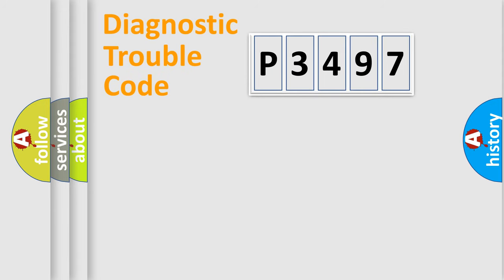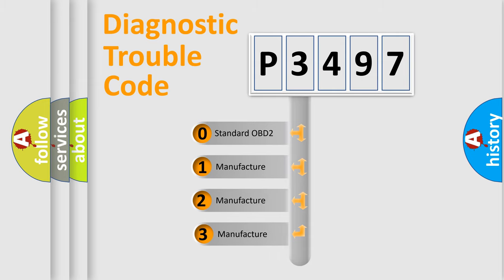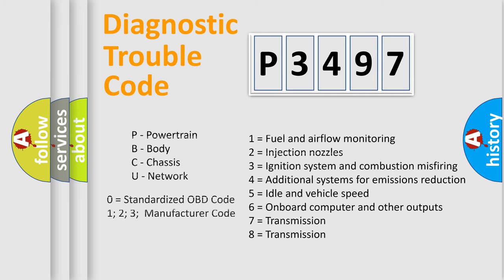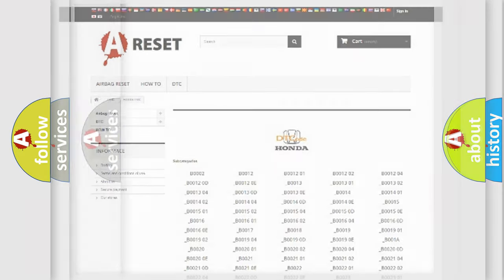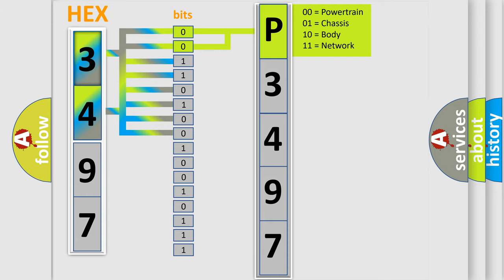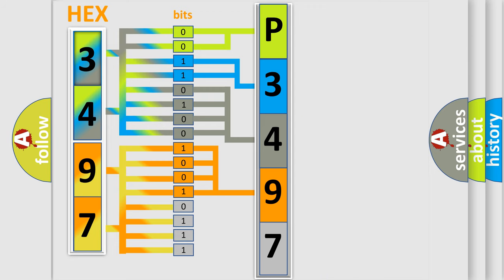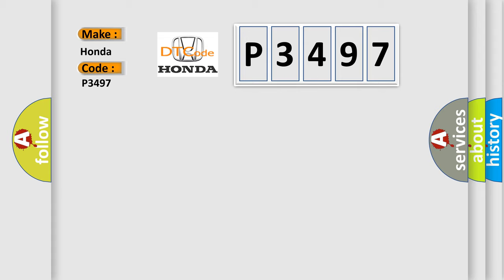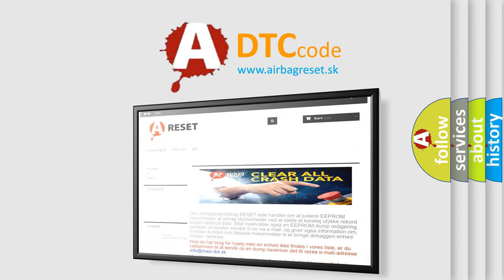DTC Honda P3497 Short Explanation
Contents:
0:21 Basic DTC analysis according to OBD2 protocol standard.
1:48 Insight into programming
2:58 A diagnostically understandable description of the Diagnostic Trouble Code
3:05 Basic error definition

Make:
Honda
Code:
P3497
Definition:
Invalid Data Received From Anti-Lock Brake System Control Module
Description:
Engine running